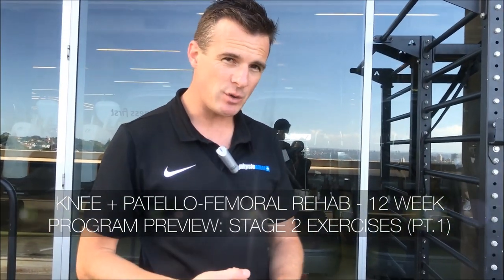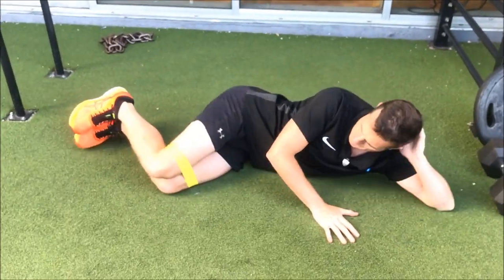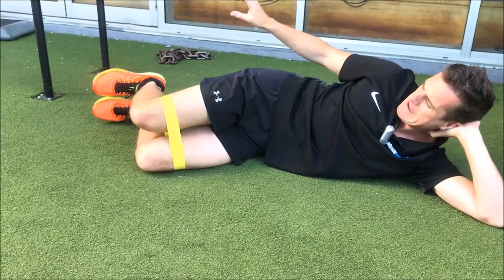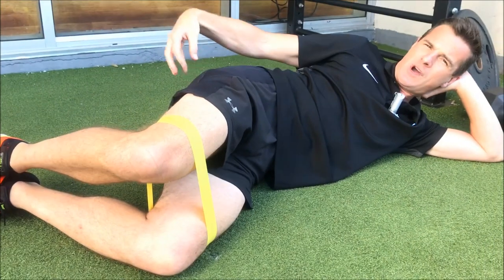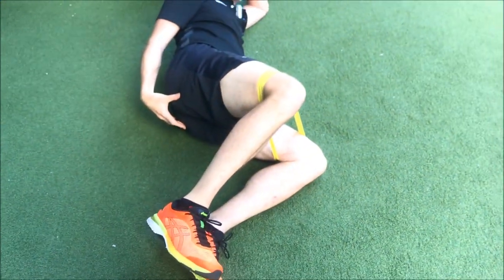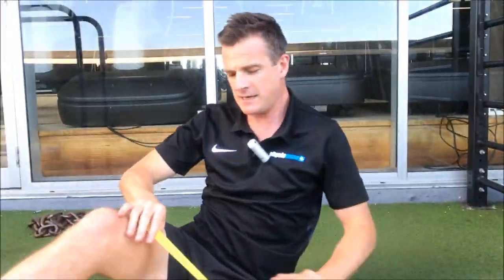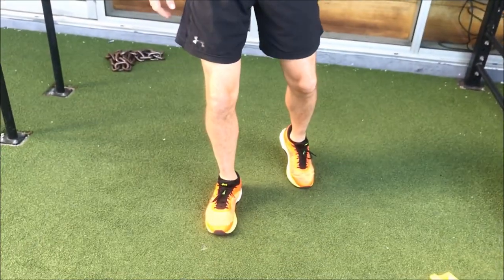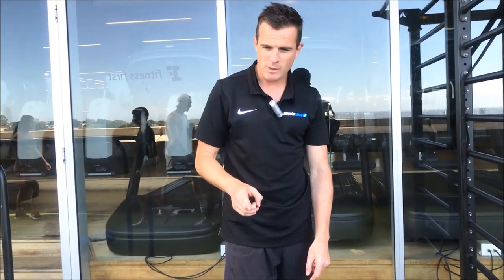Clams with Band - 12 Week Knee Rehab Program: Rehab Ex 1 | No.177 | Physio REHAB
Rehab Exercise 1: Clams with a band. Hip exercise? True! But great for activating and firing up the deep hip external rotators and the glutes to help you keep knee alignment in one leg stance. Many people have problems in the hip muscles with knee pain and weakness. This one is great for this stage of the problem to help you on the road to improving your knee control.

Next up: Rehab exercise 2 from Set A: One leg balance on. BOSU.

On the website you can find free preview weeks for each rehab program where you can see how the program is laid out as well as check out some of the free exercises in the program!

In this series of videos I will show all the exercises that are in Stage 2 (weeks 3-4) in the 12 week Knee + Patello-femoral Rehab program.  There are 7 exercises in each section, mobility, Set A rehab and Set B rehab: total 21 exercises for weeks 3-4. Check out the full commentary for all the tips and tricks around each exercise.

⭐️ To check out the free weeks preview section that we are showcasing for the KNEE + PATELLO-FEMORAL REHAB 12 WEEK PROGRAM, simply go to: